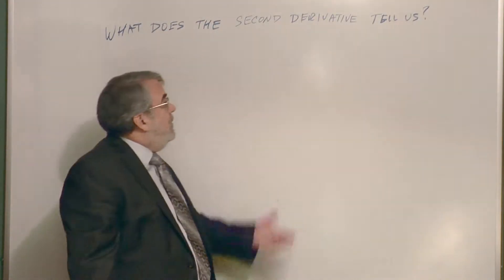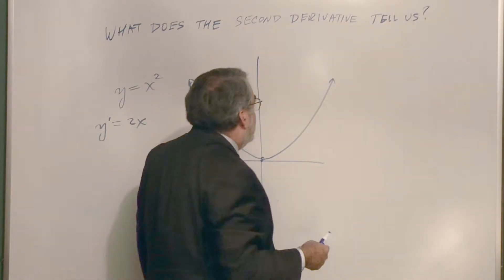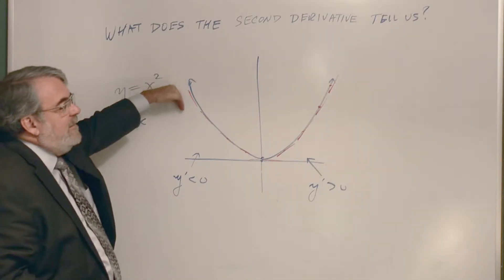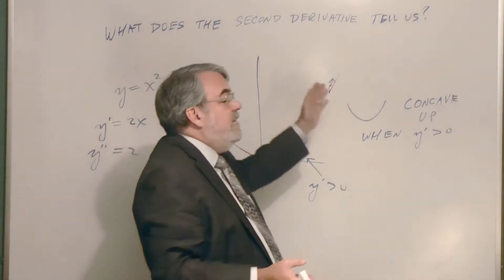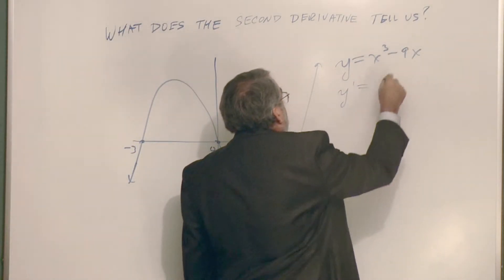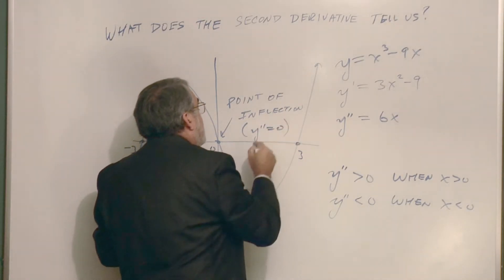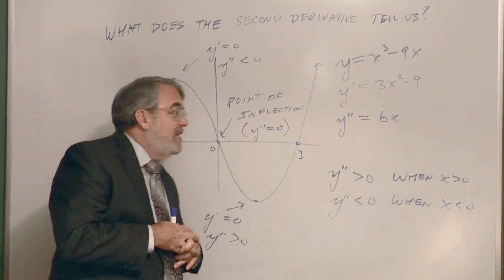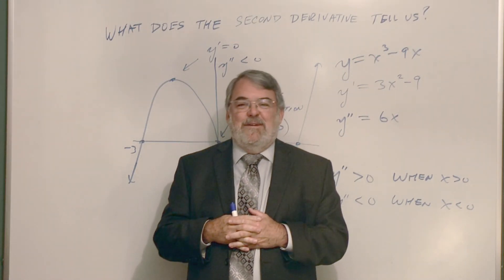What the Second Derivative Tells Us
Basics of Calculus        Chapter 4, Topic 3—What the Second Derivative Tells Us

The second derivative gives us information about the shape of a graph, its concavity.  A point of inflection is sometimes known as a point of diminishing returns in some applications.

for all videos and information on taking this as an online course.